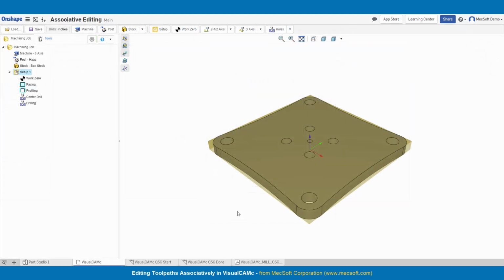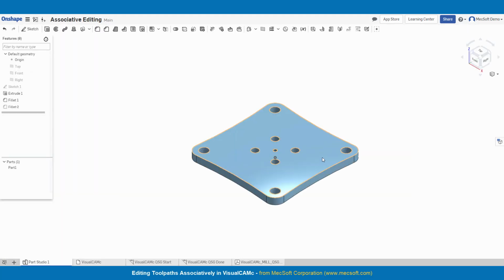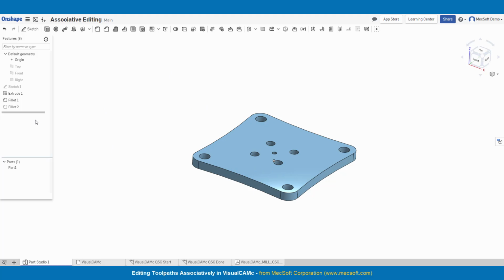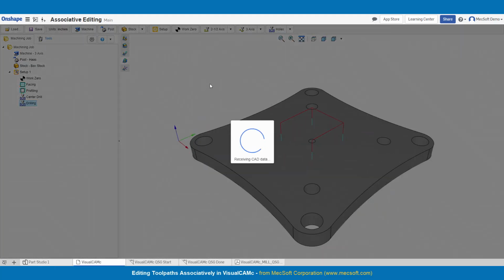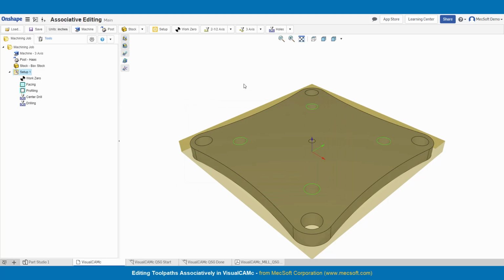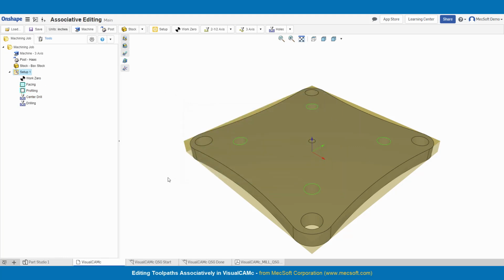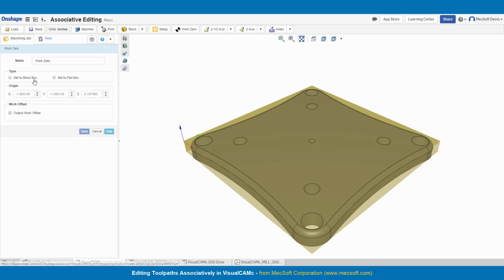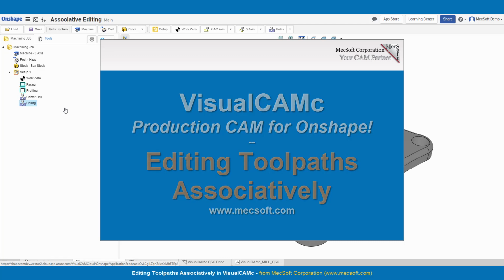Edit VisualCAMc Toolpaths Associatively from Onshape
Watch this short video to learn how associative editing of your Onshape part are automatically propagated to your CAM toolpaths in VisualCAMc. (Get more resources